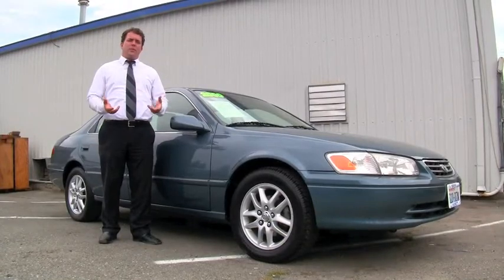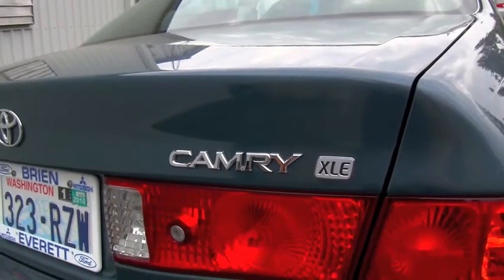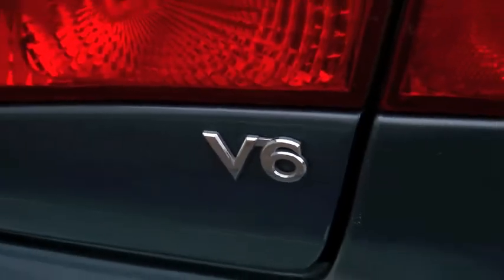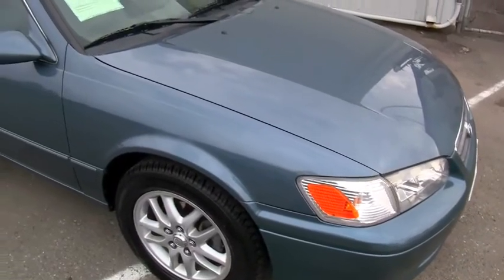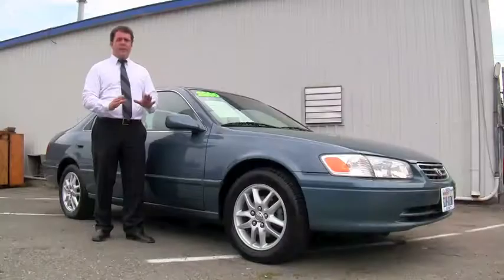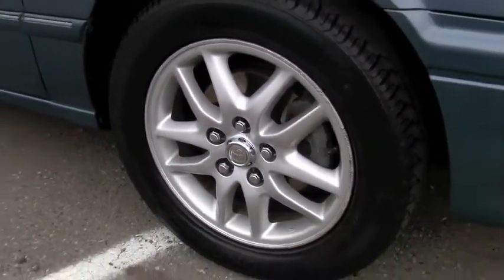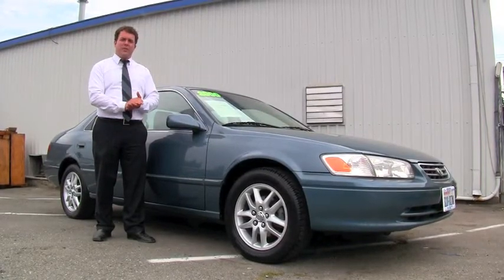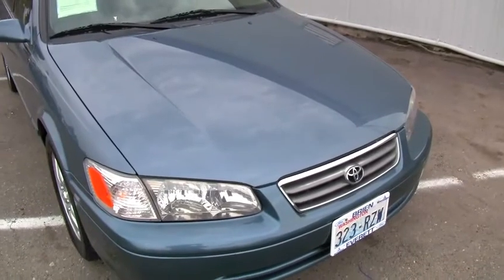Brien Ford 2000 Toyota Camry 17689A